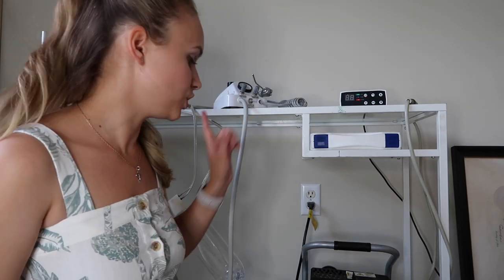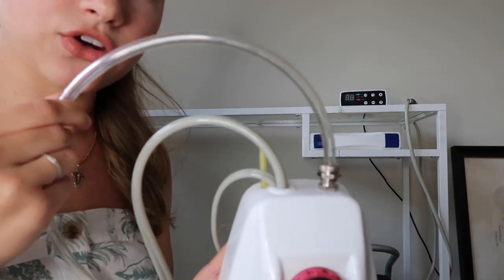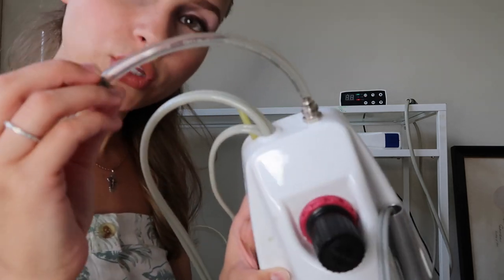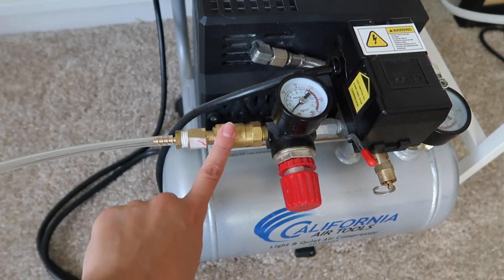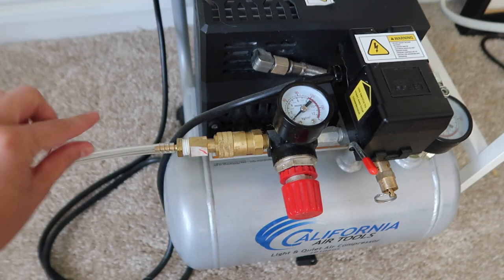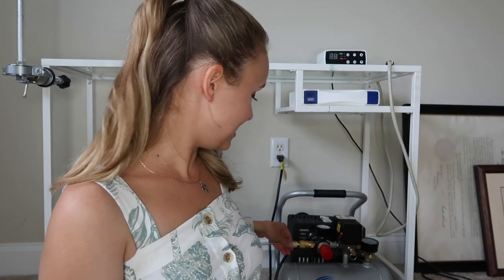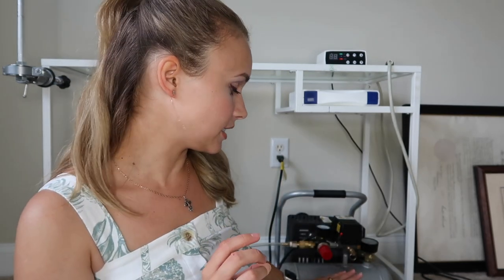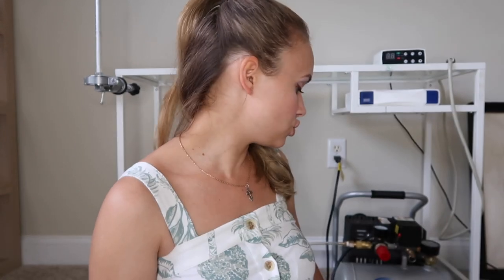How to connect a compressor to the dental unit || Bench test prep